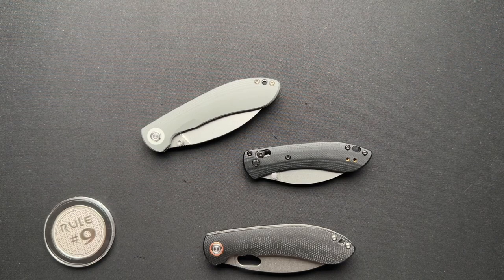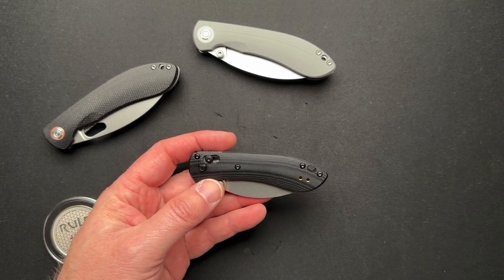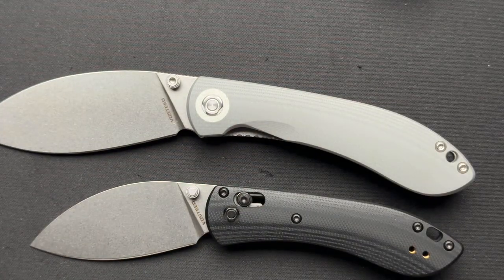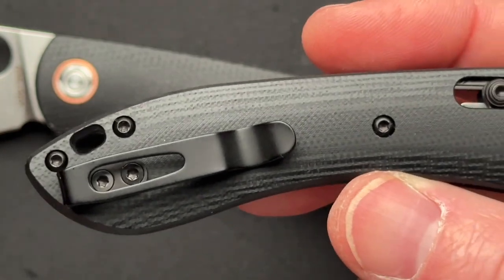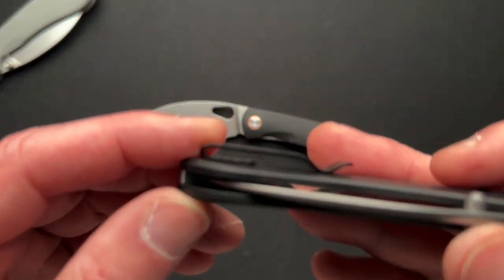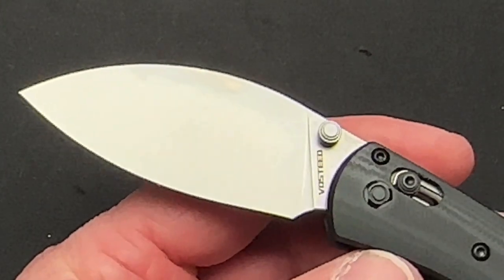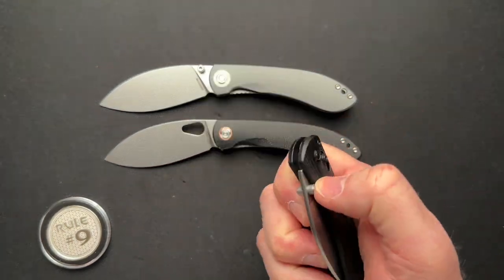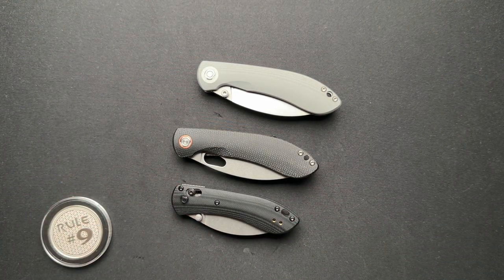Vosteed Nightshade Size Dirkscussion